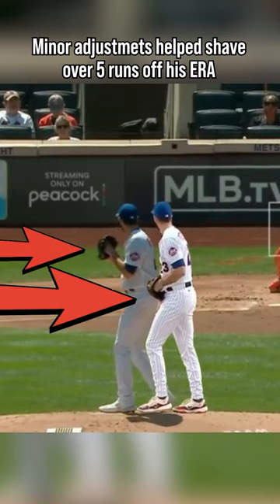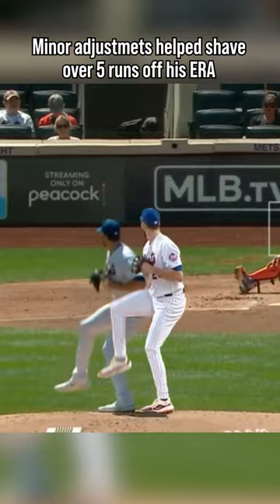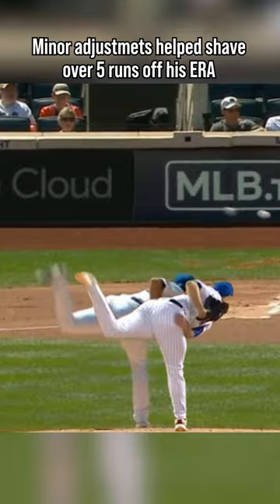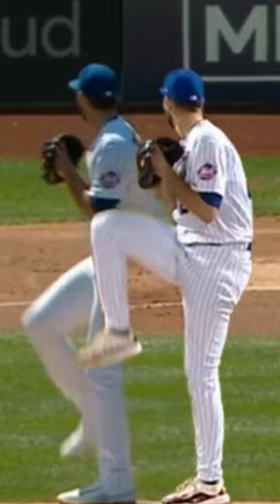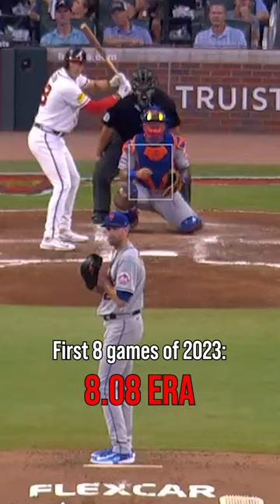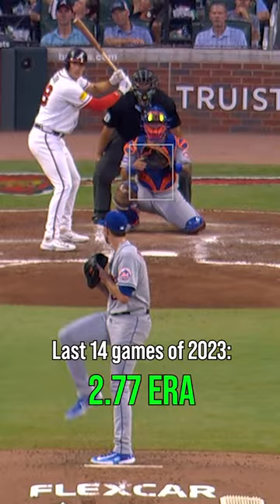David Peterson, Glove Position changes.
One minor change can make a big difference in pitching!